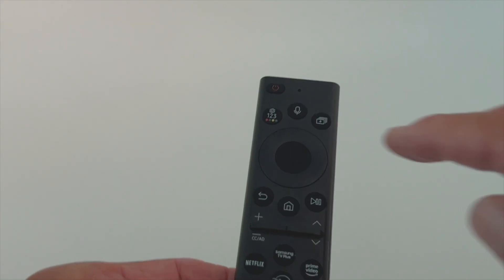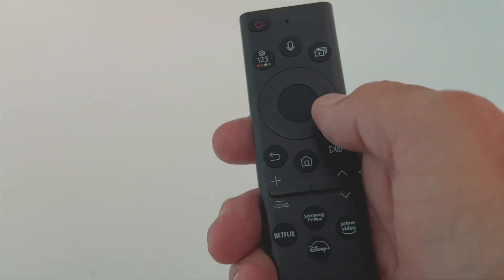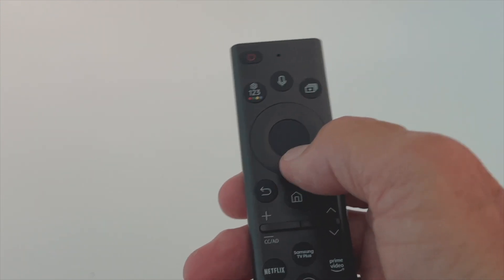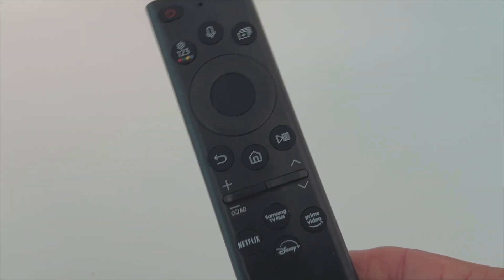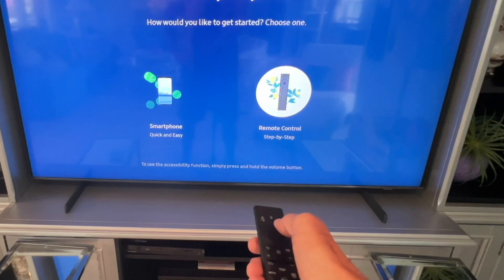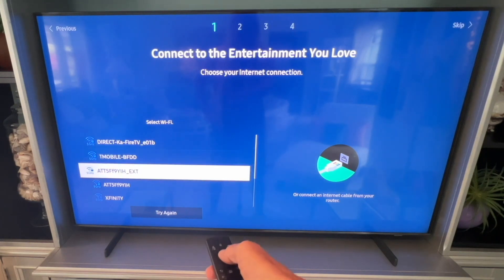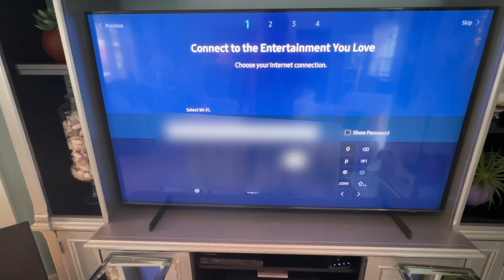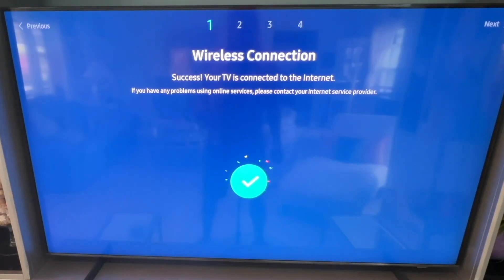How to connect Samsung QLED 60 inch 4K TV to wifi network and internet